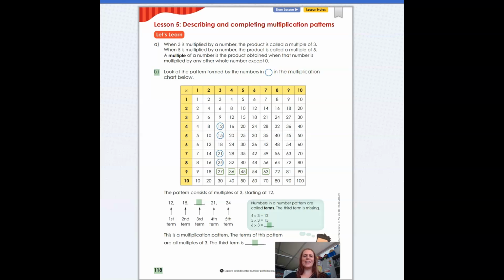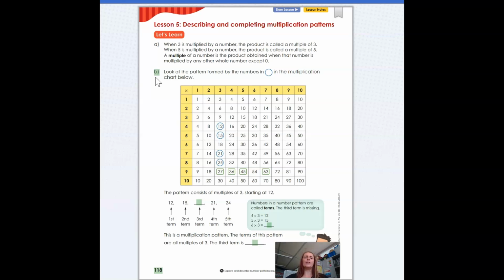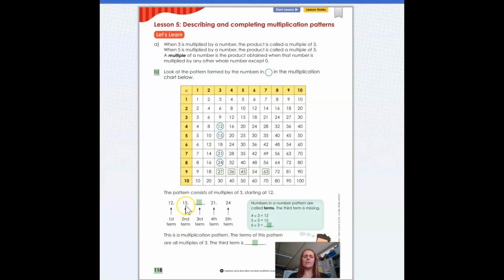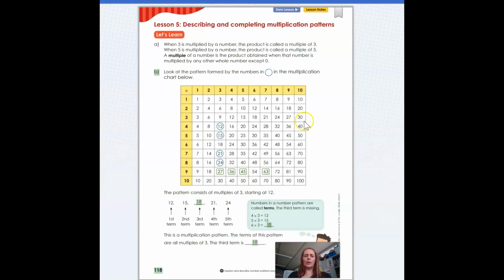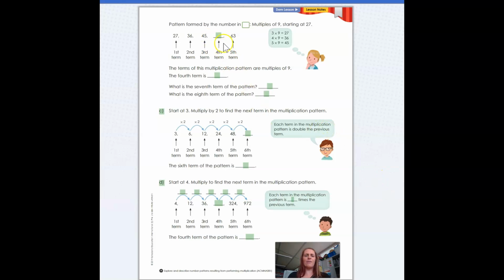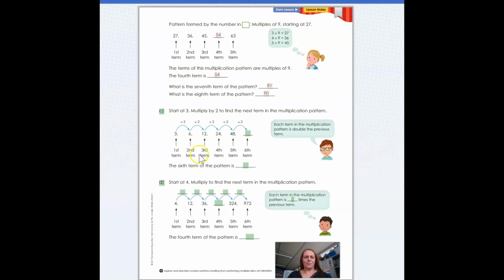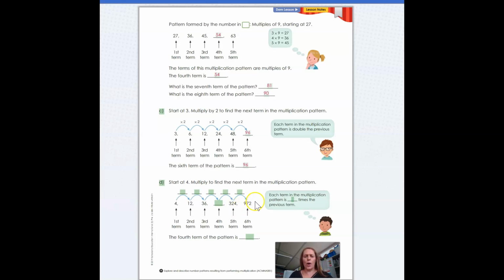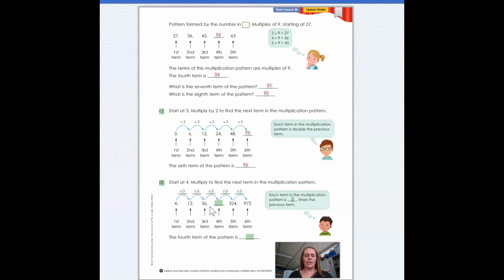Prime Lesson 5 Multiples and Products